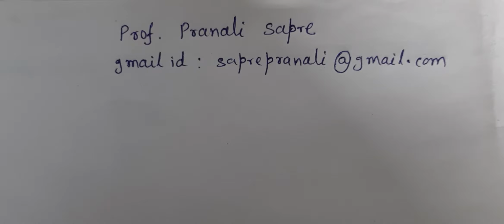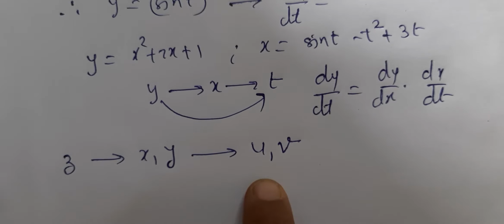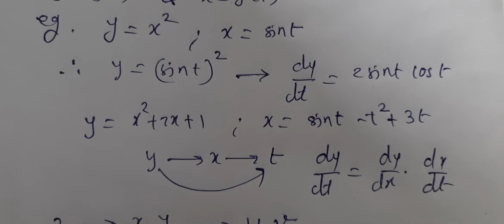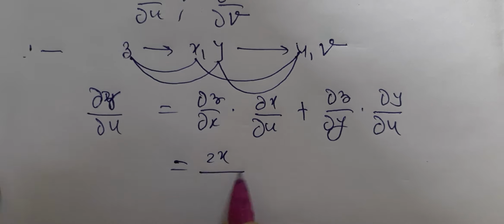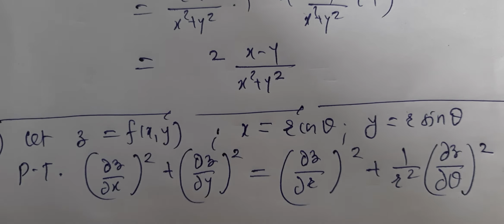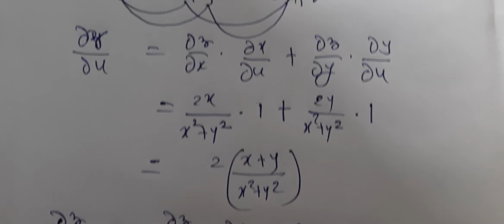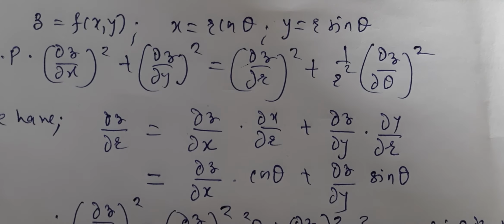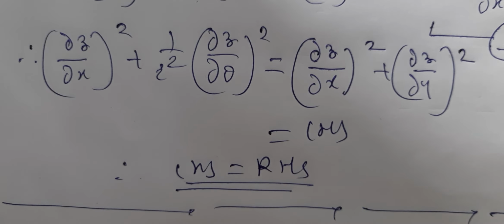Partial Differentiation part 2